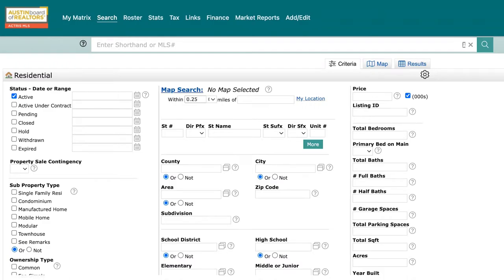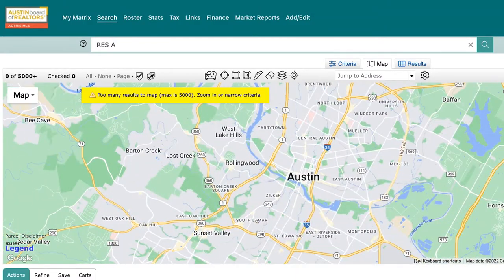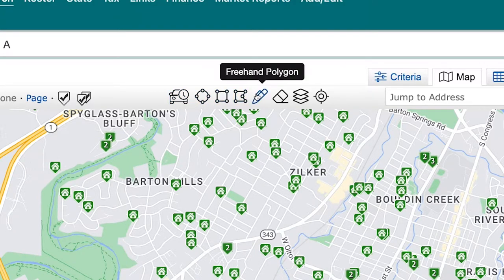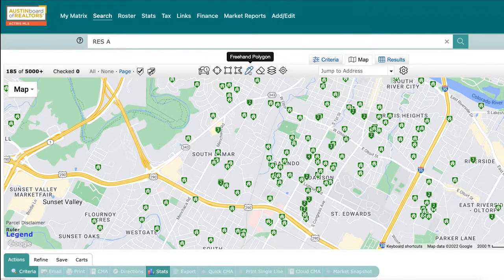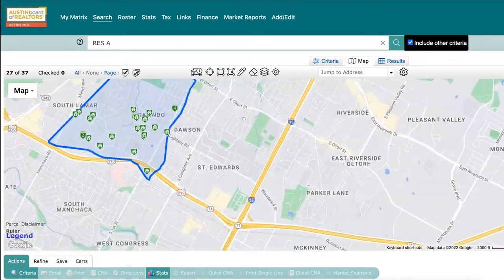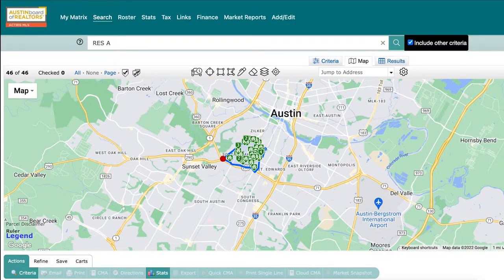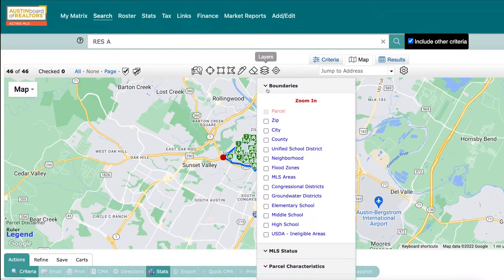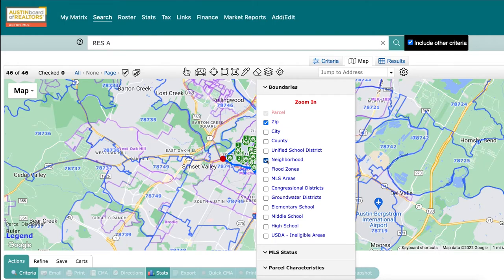MLS Quick Tip | Making the Most of Map Search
You've probably used a map before, maybe even in the Matrix MLS. But have you drawn a freehand polygon? Or added layers of data in just a click? Make the most of the map search by learning all the tricks of the Matrix Map Search!